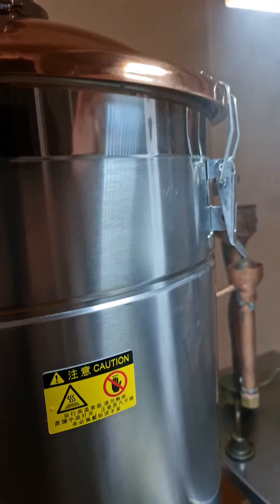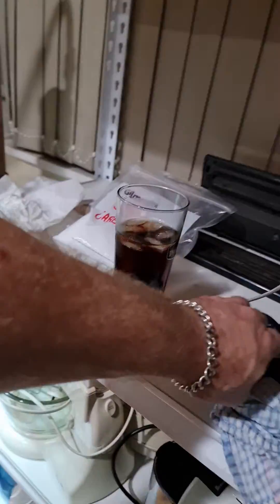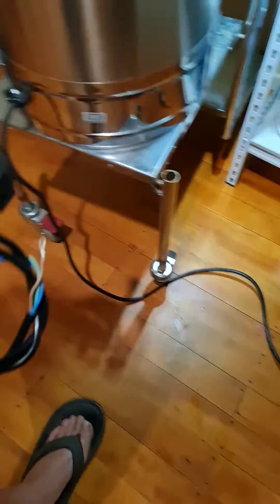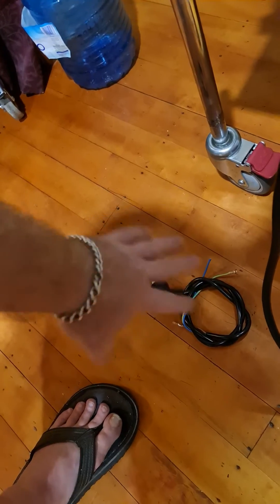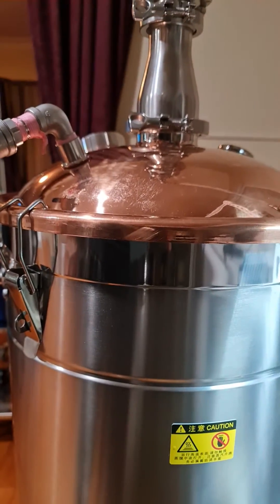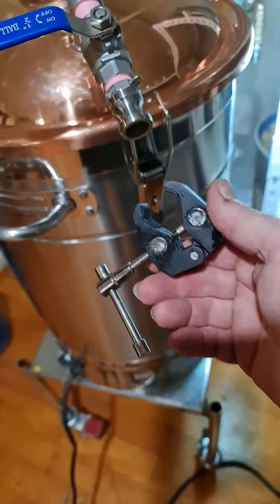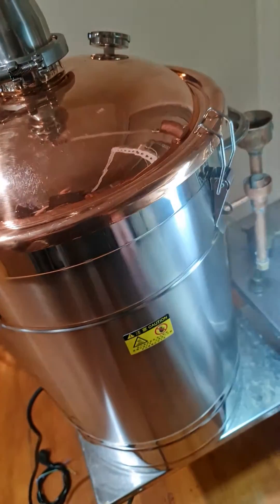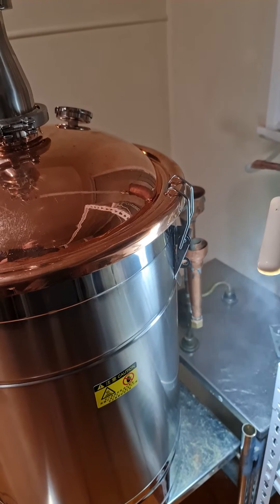CT65Cu / SST65 still from HooLoo Aliexpress.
Product link;

Putting the 65L still through its paces. It has some big problems so you could say I'm very disappointed with it.

I consider this product dangerous straight out of the box. One serious issue with it is the lack of thought gone into making it safe for use. According to specifications it uses 2800watts. I didn't test it but can tell it must be very close due to the mains cable heating to a dangerous level within minutes of plugging it in!. I replaced the mains cable with a much heavier power cable. Once I had opened it I found there were a number of spade connectors use for the heavy duty mains wiring, specifically the thermostat and main feed wiring. These are loose, which will cause current issues, overheating the circuit, cables and wiring. This is a huge fire risk and would likely fail New Zealand safety specifications.

The other dangerous issue is the lid seal is completely useless. The latches are very light weight and the seal is very thin. It started bursting steam out of the lid rim. It was lucky I wasn't near that latch when the steam burst through.

So yes, these are two very dangerous aspects of this product. I have had to fix the wiring but so far have not found a fix for the seal issue yet. I may need to install better latches.

There is no way this product can be used without major modifications.

The seller also didn't process my order but to their credit, they maintained communication to try and reassure me that all was in order. I did arrive quickly, once it was dispatched. They seem genuinely keen to satisfy the customer so I am hopeful they will negotiate the issues with me in the hope we can resolve the problems.

I will update this if there is more to add. I will also post another video showing the issues I fixed and what needs to be done to make this product safely usable.